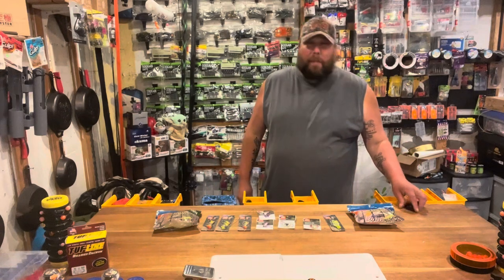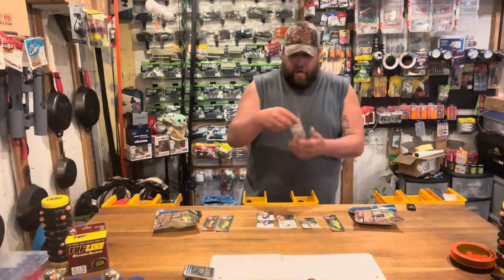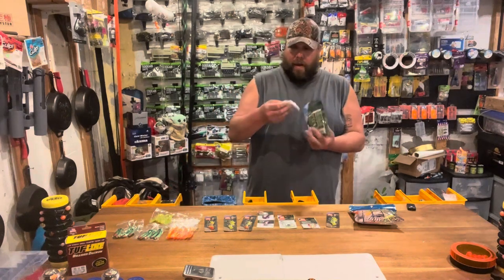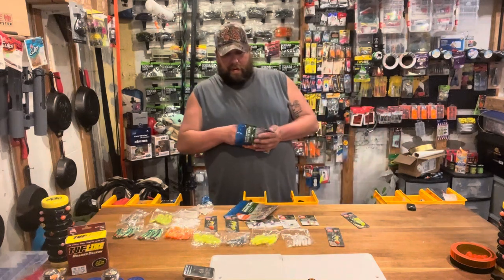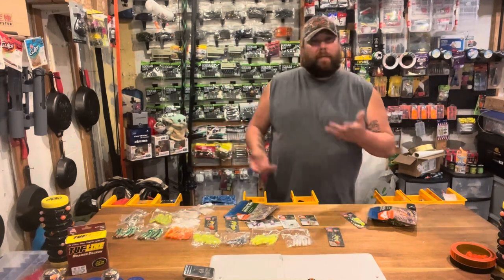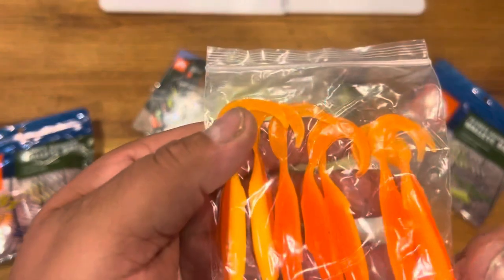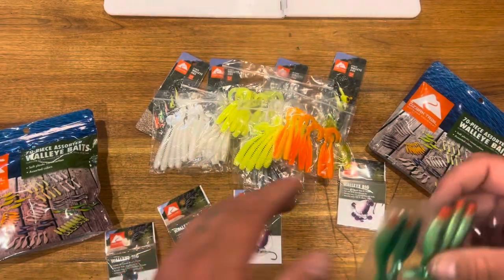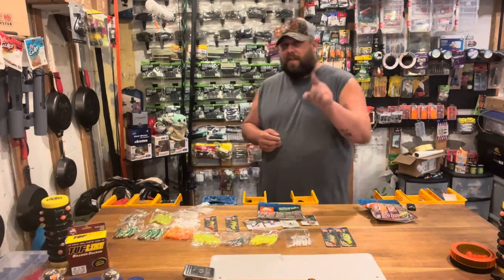Ozark trail walleye baits Walmart brand!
Hello my fishing Finatticz

Welcome to the Garage!

Another video about Walmarts brand Ozark trail.
This is there Walleye items( well the ones we could find if I missed any let me know!!) for the price you can not beat these items!!

Let me know what you think about the video also let us know what your thoughts on Ozark trail items are!
 If you use any of the items tell us! Also if you have an item we should review let us know!!

Remember once we hit 100 subscribers we will be doing a giveaway!!

We also will be doing a separate giveaway for a full surf fishing set up!!

The Ozark Trail 70pc Walleye Soft Baits assortment includes the most popular soft plastic colors and designs for Walleye fishing. With this value assortment, you will be ready for any weather and water condition that mother nature has to throw your way. Each bag contains 70 soft baits specifically designed for targeting walleye.

(Link below will bring you to the bag of soft baits)

The Ozark Trails Walleye Fishing Jig is an essential piece of tackle to all Walleye fishermen. These Jigs feature a flat bottom Head that is ideal for vertical jigging. The super sharp upsized wide gap hooks provide great hook ups. The assortment provides multiple fish attracting colors Keep them all ready to get the big Walleye.

(Link below will bring you to the 3/8th oz)

The Ozark Trails Walleye Fishing Rig is an essential piece of tackle to all Walleye fisherman. This double hook rig includes a painted Colorado blade for flash and beads for both color and sound. Available in 3 different color beads. Keep them all ready to get the big Walleye

Ozark Trail Walleye Rig
* Double Hook Rig
* 20lb. test monofilament line
* 36 inches long
* 2.5 inches between hooks
* Size #4 Hooks
* Reflective painted blade and colored beads for sound and flash
* Essential for the Walleye angler